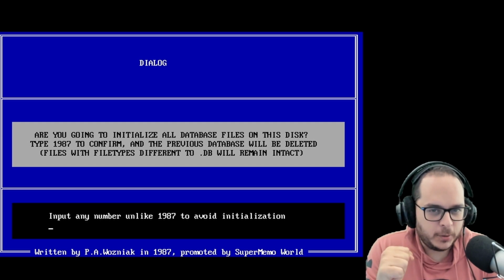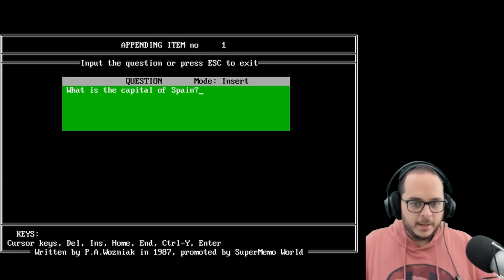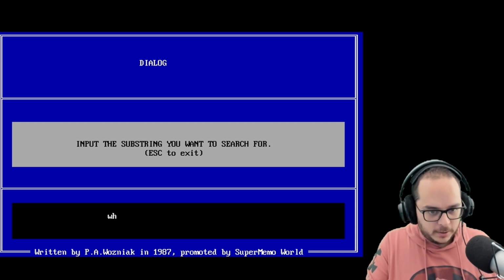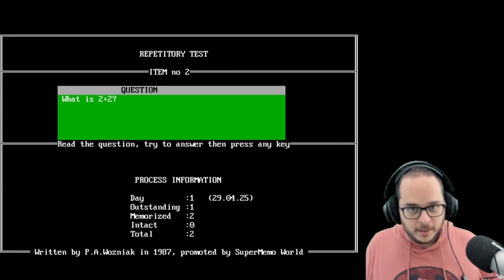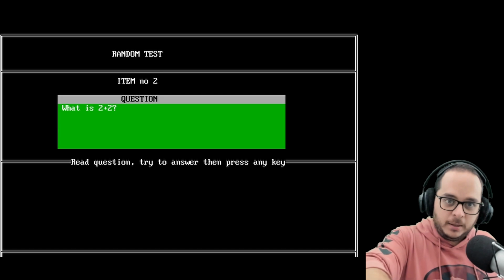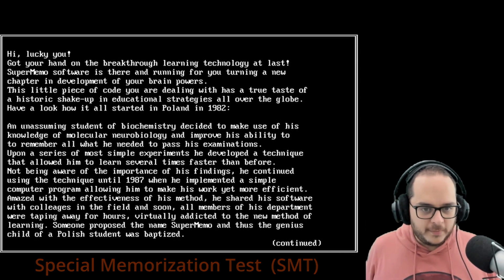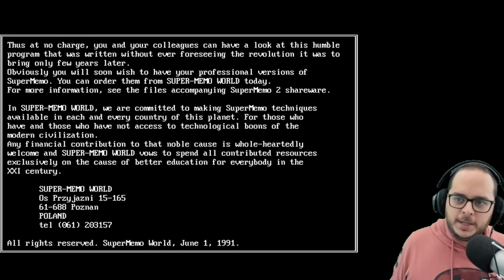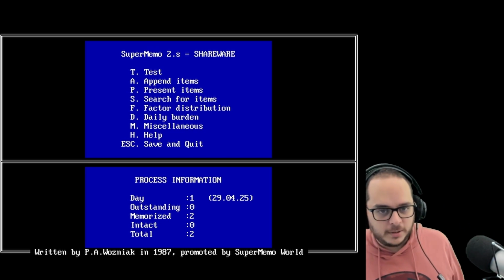Showcasing The Original SuperMemo For DOS From 1987-1991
CHAPTERS
0:00 Intro
3:14 Append items
5:23 Present items
6:48 Search
7:16 Test
9:05 Final Drill (Repetitory test)
10:37 Factor distribution
11:24 Daily burden
12:54 Random test & Misc
13:57 Info
20:52 Help
21:55 Closing Thoughts